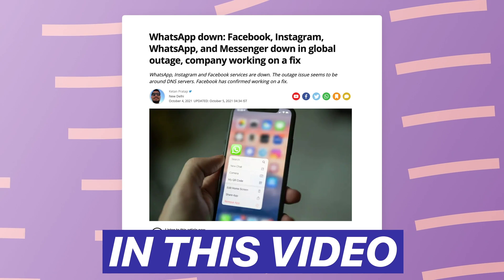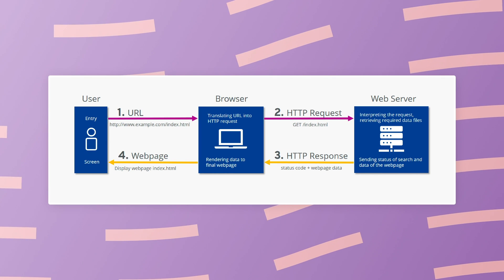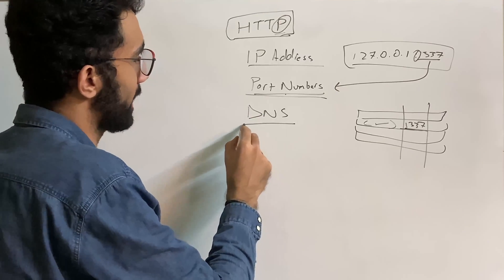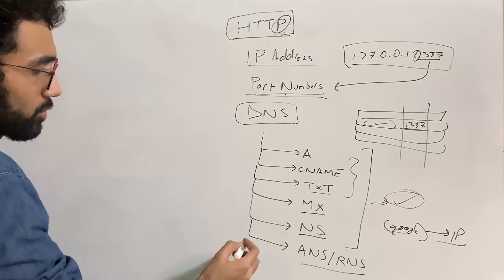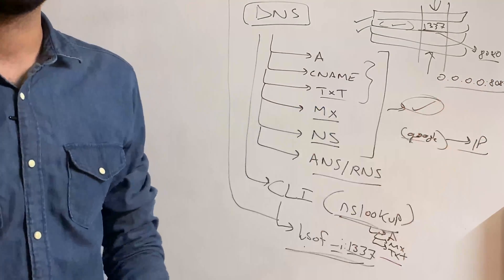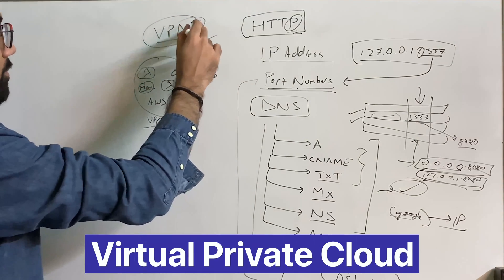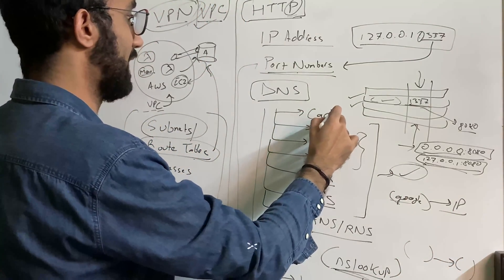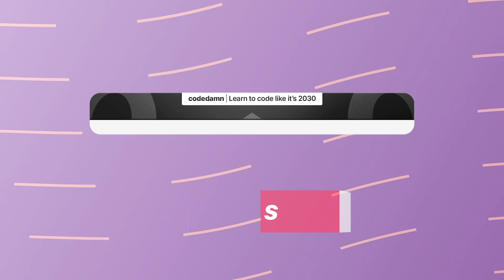Networking Concepts You HAVE to Know! Networking Basics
Timestamps
0:00 Teaser
0:10 Video Starts
0:35 HTTP Fundamentals
1:07 IP Addresses
1:17 Port numbers
1:56 DNS
3:01 CLI related Tools
4:18 VPN VPC
5:10 Subnets & Route Tables
5:45 Conclusion
6:45 Outro

MUST Know Networking Concepts!
MOST Developers Don't Know These Networking Concepts!